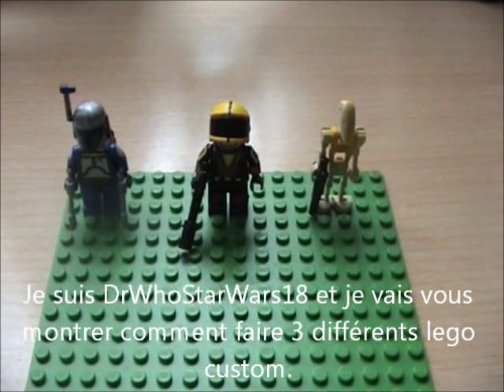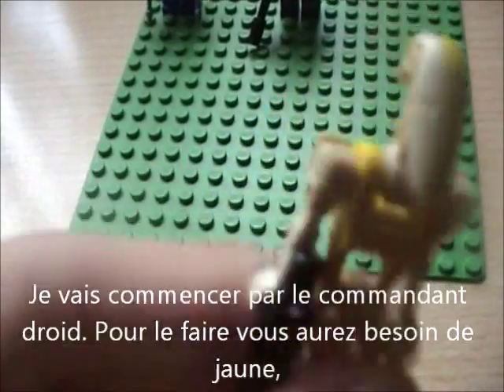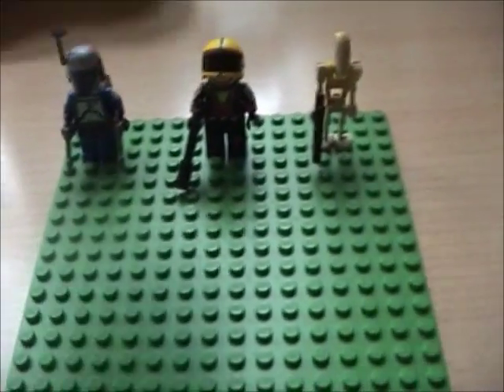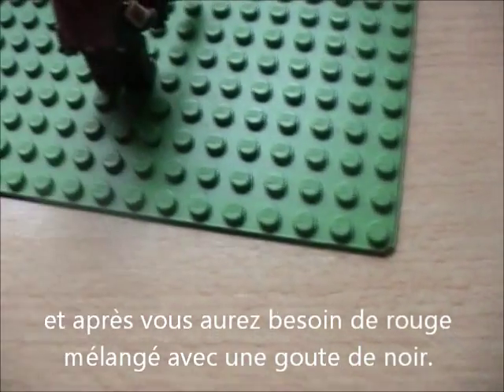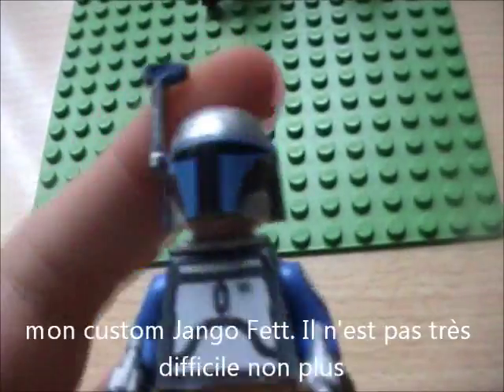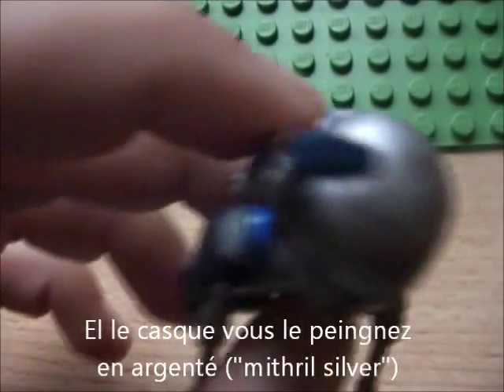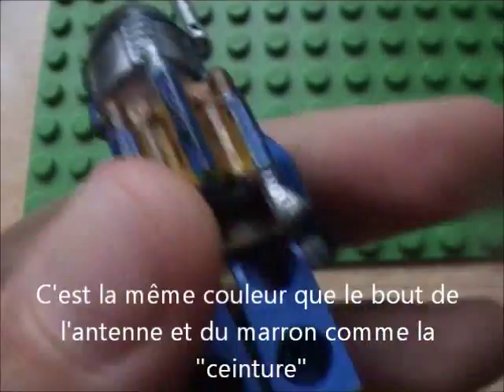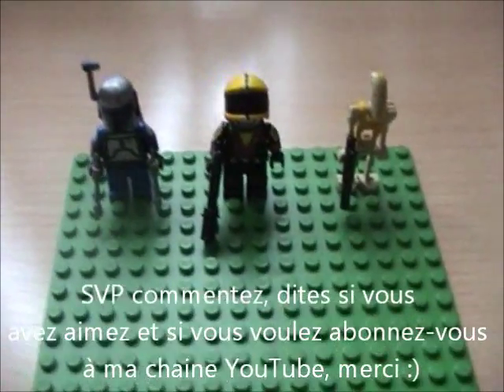How to make custom droid commander/Old Republic soldier/Jango Fett (french subs)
The Pld Republic soldier decals are in that link with a lot of other Star Wars decals For The Jango Fett Decals there is the For the sizes I can't tell you, you need to try until you find the right one.